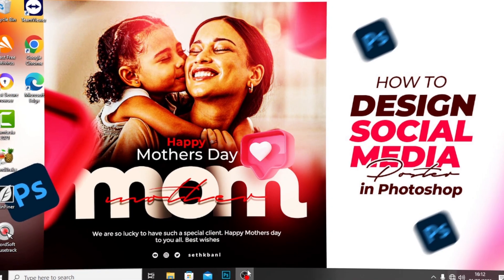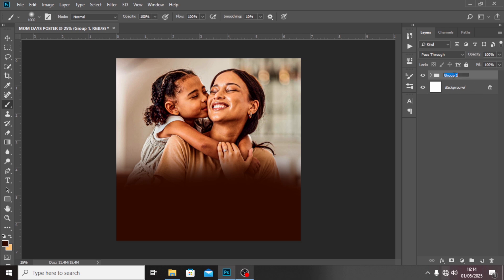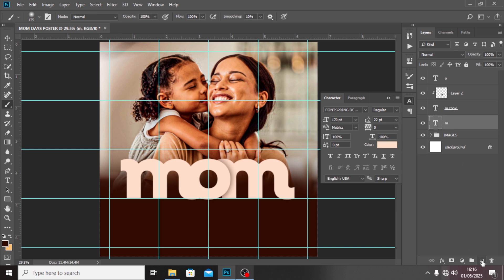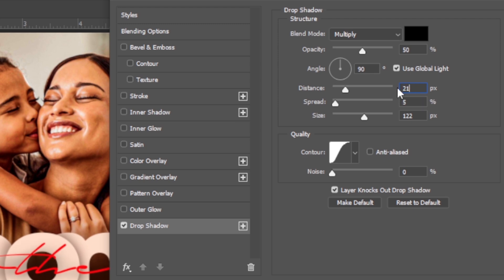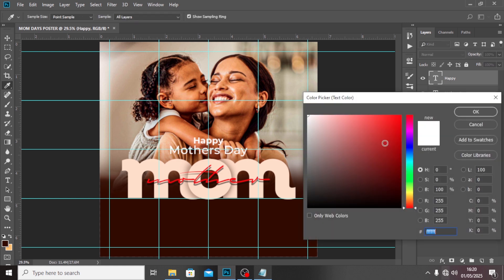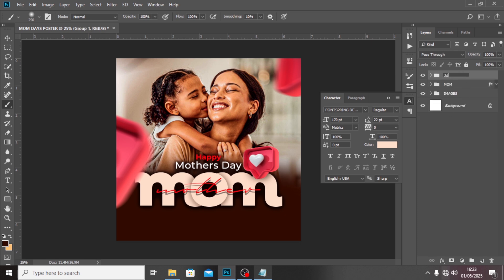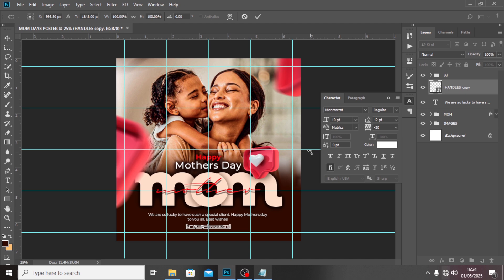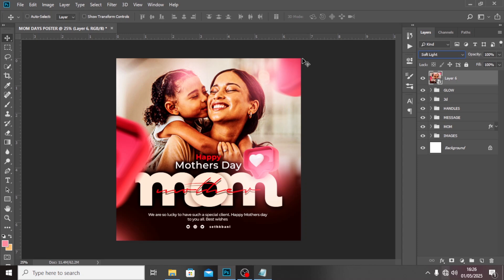Celebration Mother's Day Flyer | Flyer Design in Photoshop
Celebrate Mom in style! 🌷 Create a stunning Mother’s Day flyer 🌸 with this beautiful Photoshop design. Perfect for events, brunches, or sales! 💐✨

how do you create mothers day poster in photoshop,
mothers day flyer in photoshop,
Flyer Design in Photoshop,
seth bani,
seth k bani,
bani seth,
seth kwaku bani,